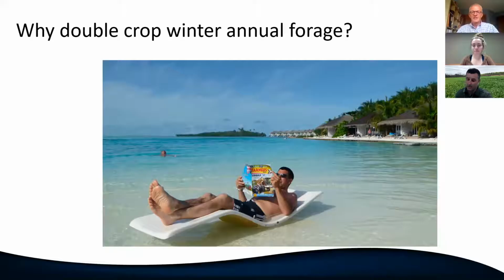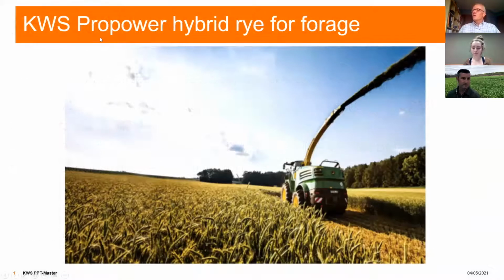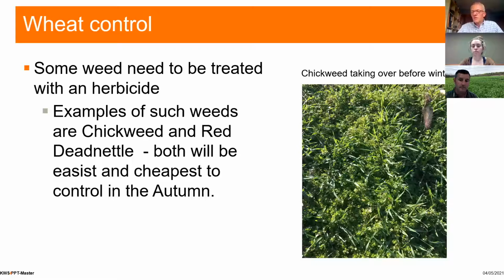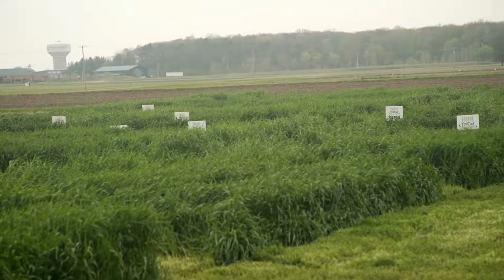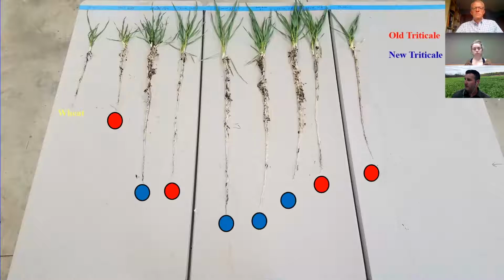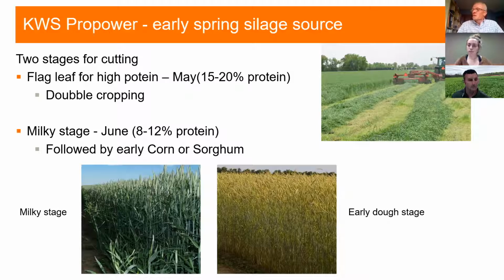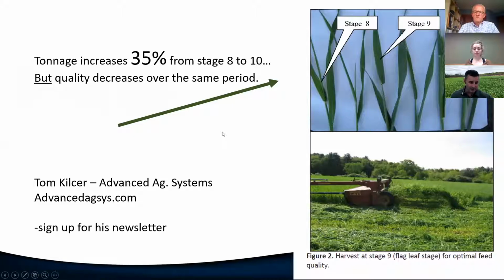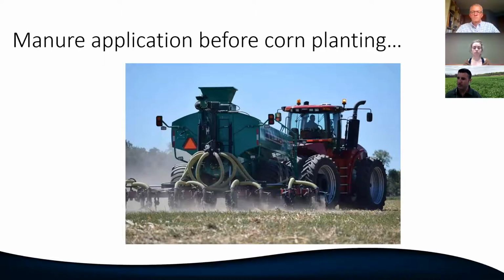Michigan State Virtual Crop Tour